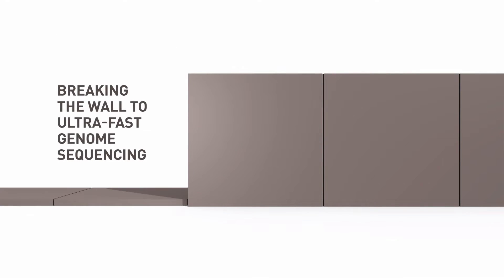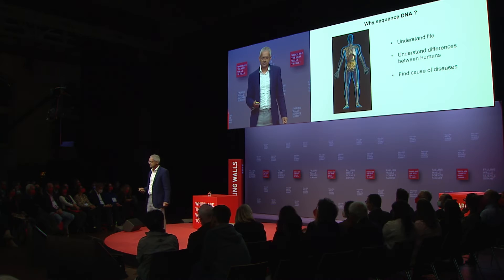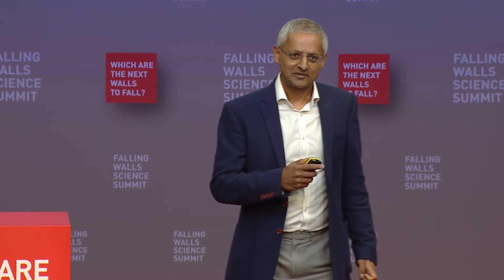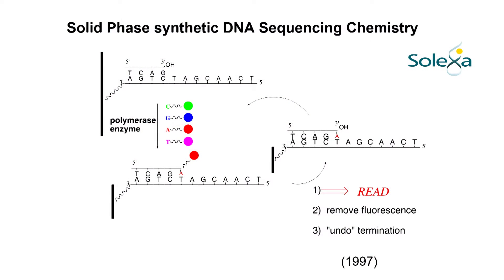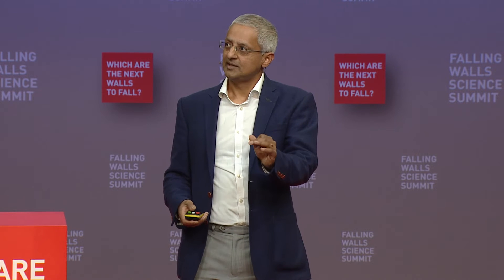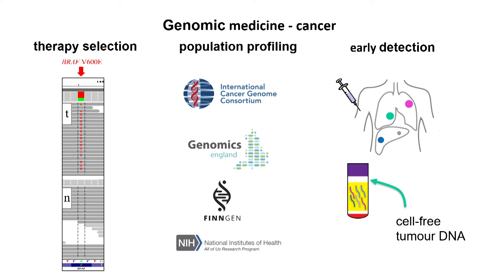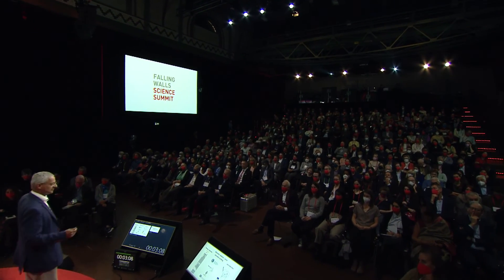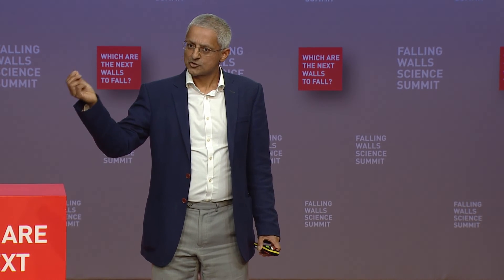Shankar Balasubramanian: Breaking the Wall to Ultra-Fast Genome Sequencing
Since its beginnings almost half a century ago, gene sequencing has become indispensable for basic biological research. Thanks to new techniques, tens of thousands of genomes have been sequenced to this day, including the human genome. Traditionally, the process relied on analyzing dozens of DNA fragments in individual reactions. Shankar Balasubramanian, the Herchel Smith Professor of Medicinal Chemistry at the University of Cambridge, and his colleague David Klenerman co-invented a method that allowed them to analyze several billion DNA strands at the same time with a color-coded approach. At Falling Walls, Balasubramanian shows how he and the Solexa-Illumina team made the process of gene sequencing a million times faster, while at the same time reducing the cost to under $1,000. This has key impacts in the fields of environmental sciences, crop sciences, bioenergy, as well as in personalized medicine, paediatrics and oncology.

The Falling Walls Science Summit is a leading international, interdisciplinary and intersectoral forum for scientific breakthroughs and science dialogue between global science leaders and society. The event takes place every year from 7–9 November in Berlin, commemorating the fall of the Berlin Wall. With formats Falling Walls Pitches (7 November), Falling Walls Circle (8 November) and Falling Walls Science Breakthroughs of the Year (9 November), the Falling Walls Science Summit is the leading forum for global science leaders from academia, business, politics, the media, and civil society to debate the potential of scientific breakthroughs to solve grand challenges and shape a sustainable future. The Falling Walls Science Summit is organised by the non-profit Falling Walls Foundation.

Save the Date:
FALLING WALLS
SCIENCE SUMMIT
7 – 9 NOV 2023